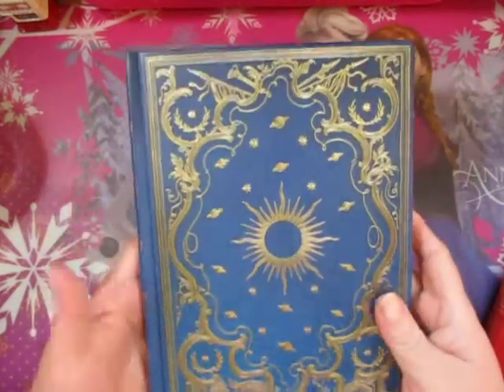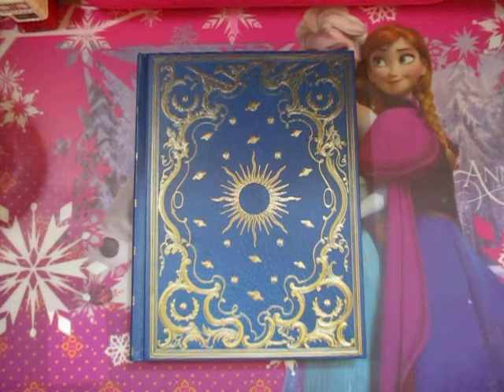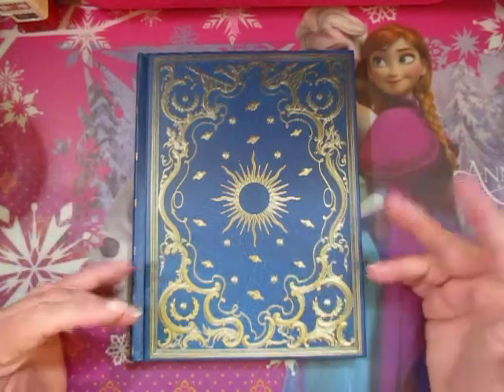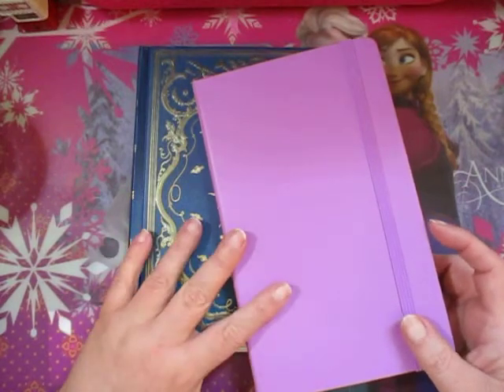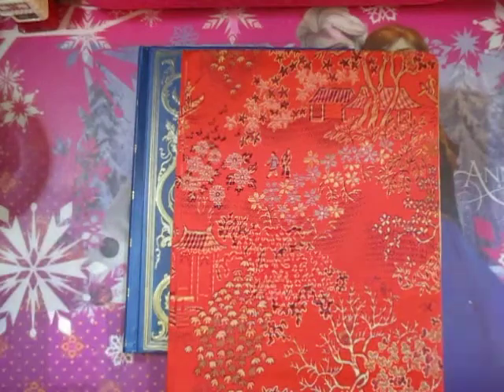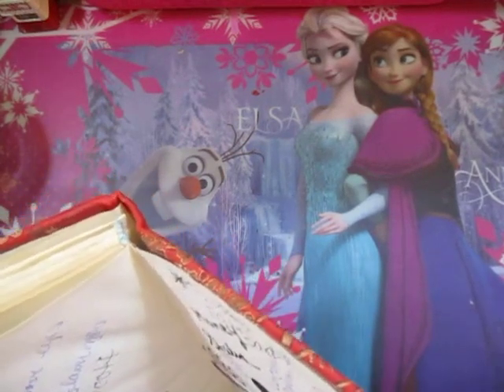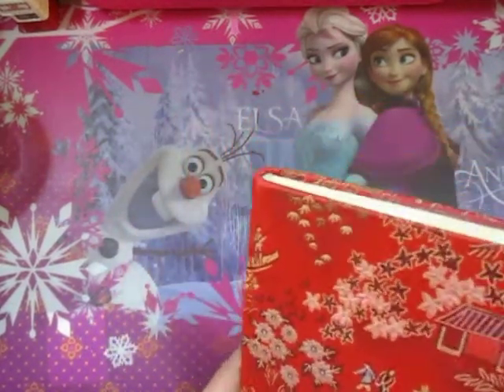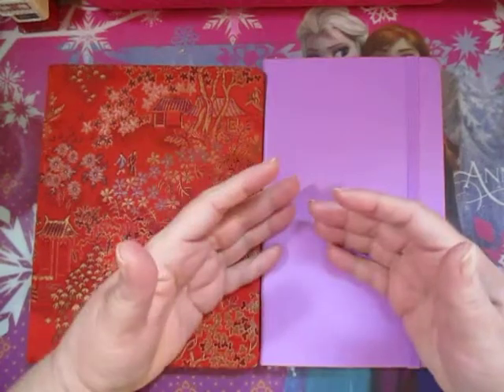Journal Style Tag By MelyRose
Another great journal tag. This one is a journal style tag by MelyRose and was fun. Check out her channel and join the fun! Take care.